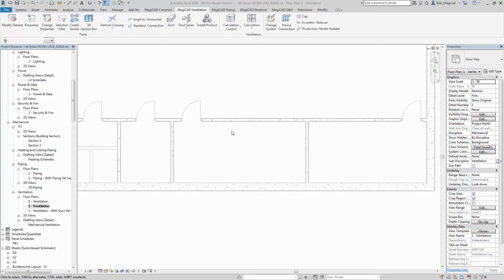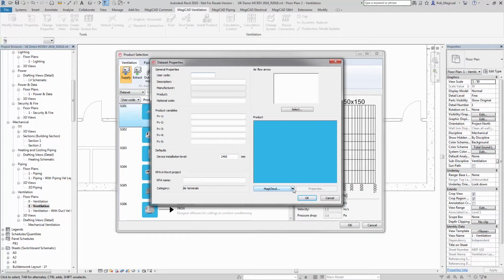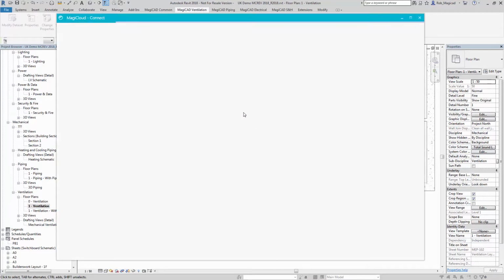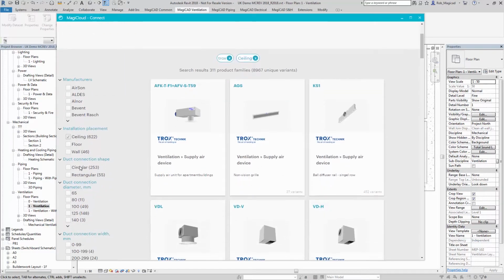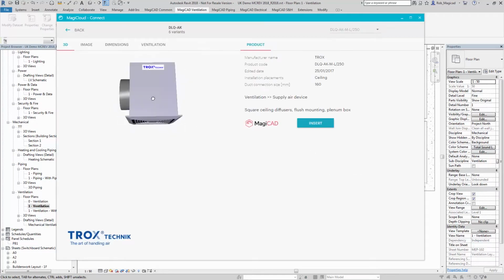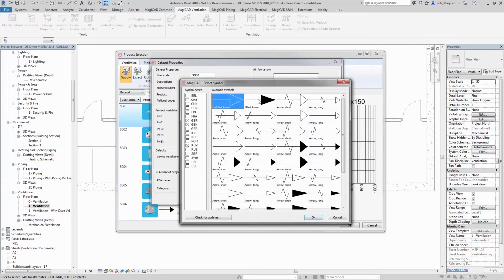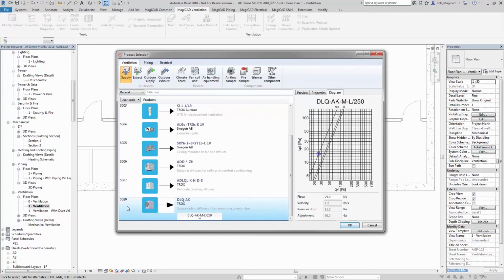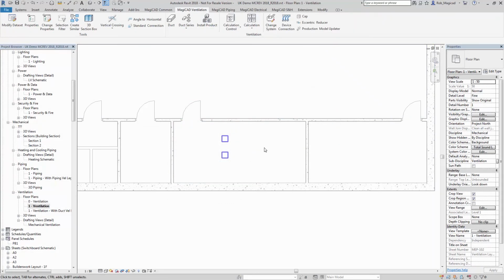MagiCAD 2018 for Revit top new feature - MagiCloud Connect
Load products into MagiCAD projects directly from MagiCloud, using efficient functions for searching, viewing and selecting products.